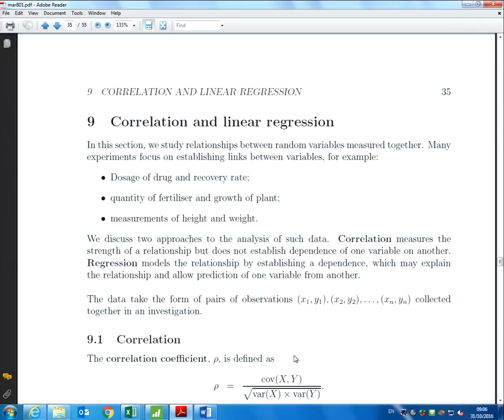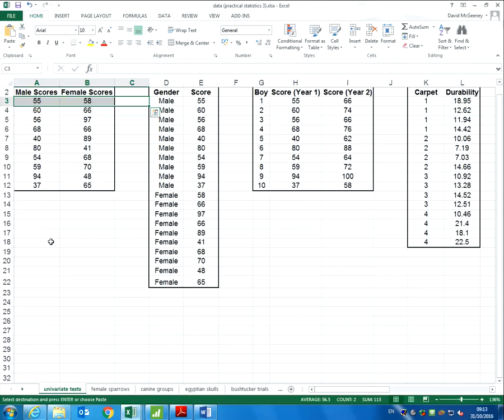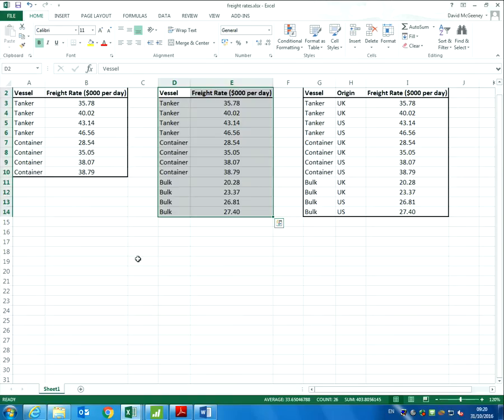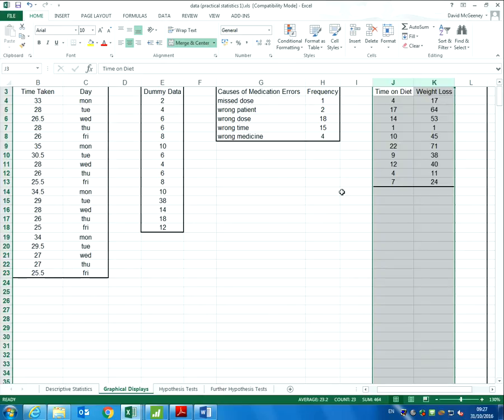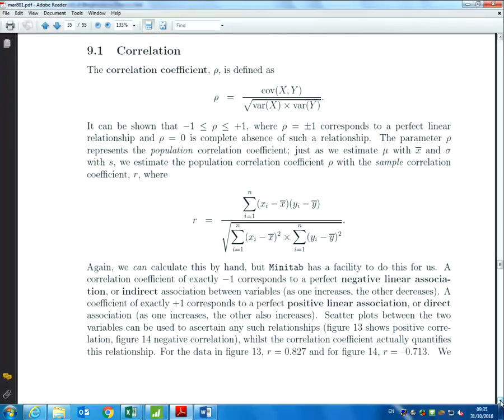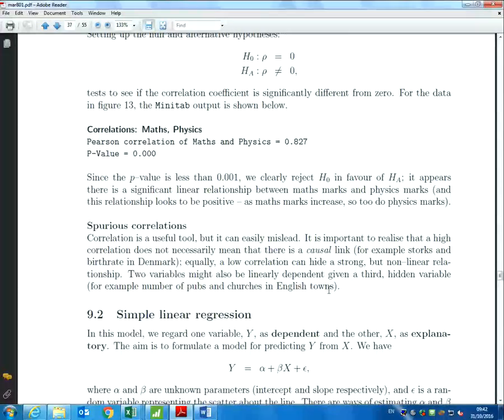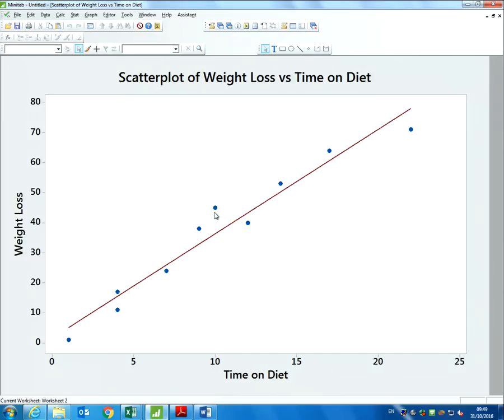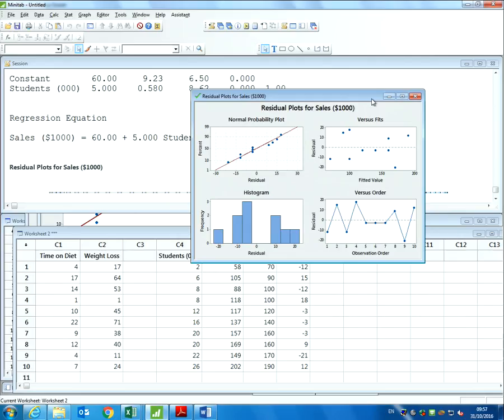08 MAR8076 Commercial Awareness MAR8064L0101 Mon Oct 31 090500 GMT 2016